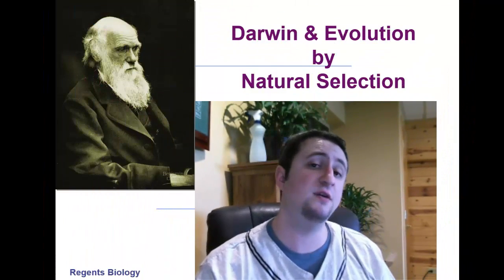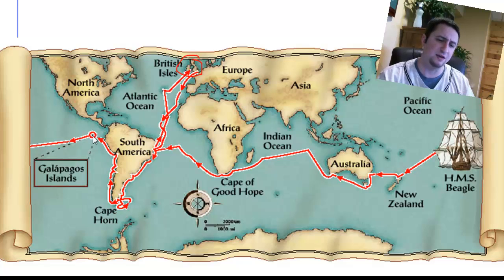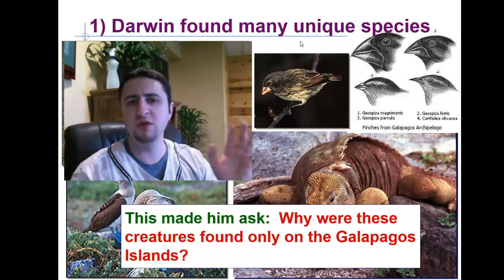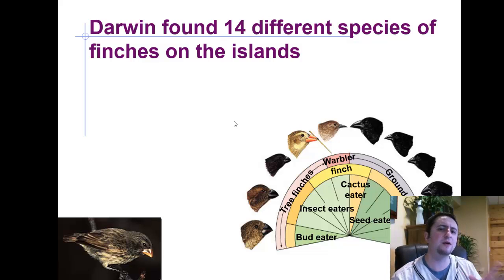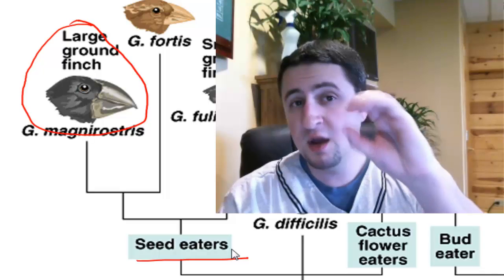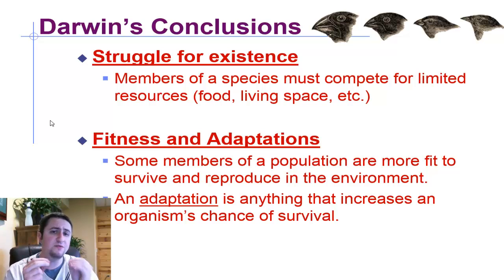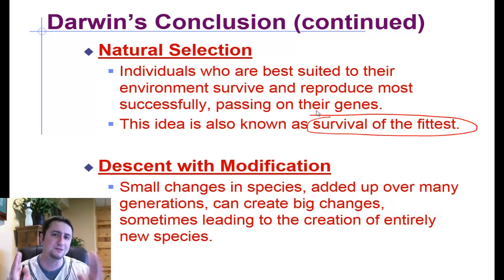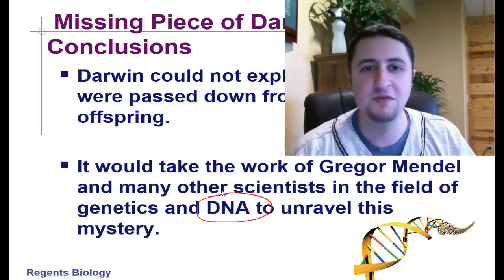Darwin and Natural Selection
This video introduces us to Charles Darwin and his famous Theory of Natural Selection.